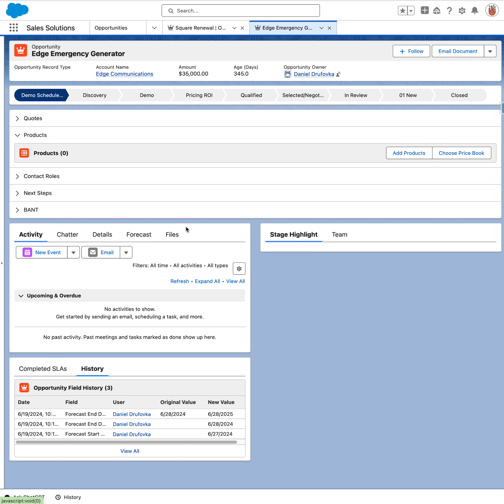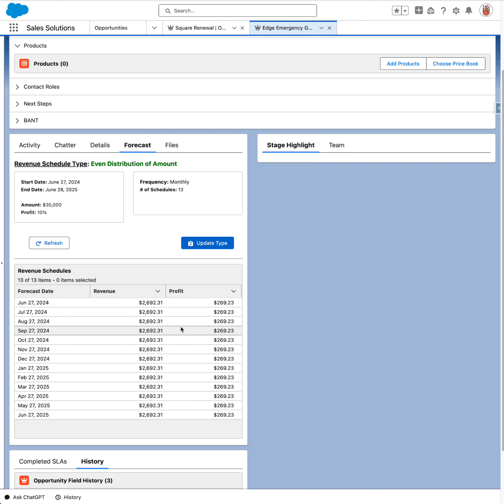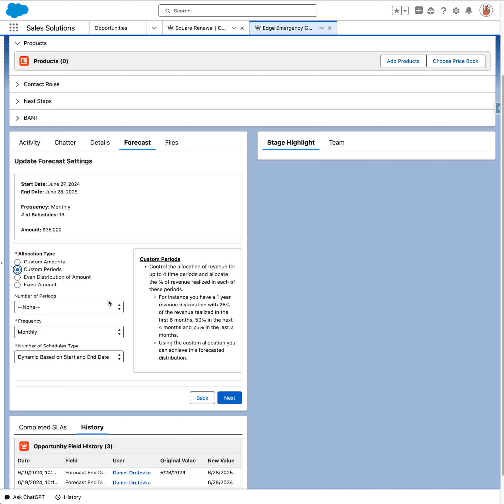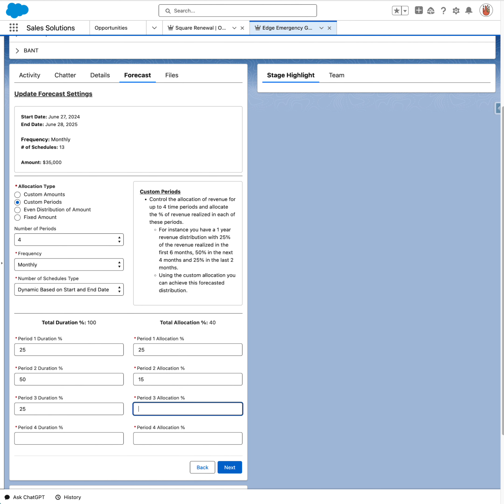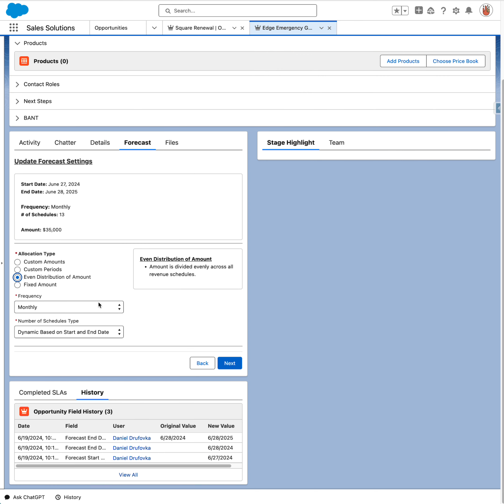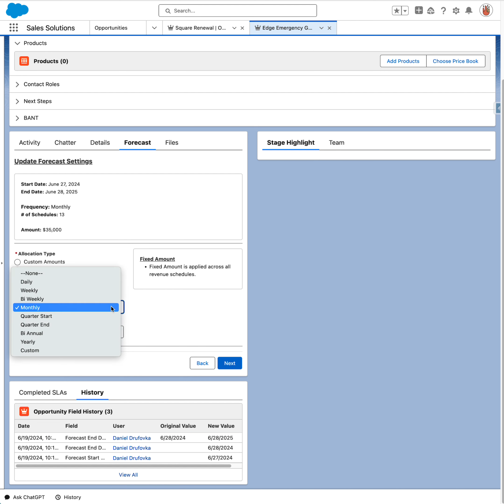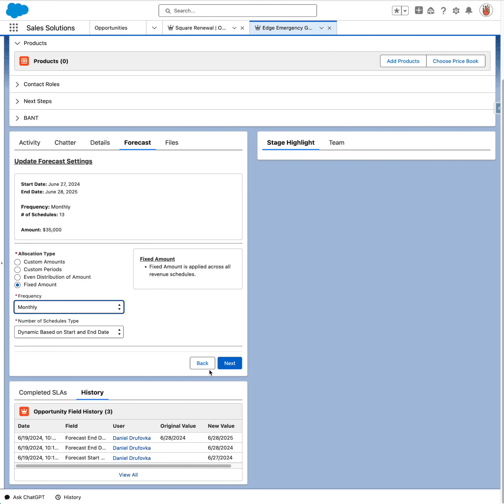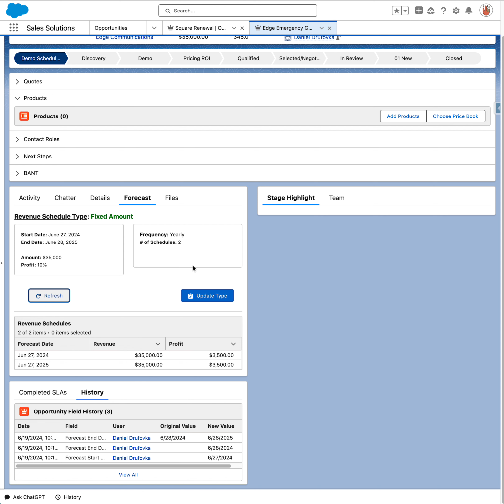Salesforce App to Better Revenue Forecast on Opportunity or Any Object!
Salesforce out of the box provides a wide array of capabilities to forecast your pipeline and future cash flow, but often what Salesforce offers is overly complex or does not fit how you are using Salesforce or even how you forecast internally.

In order to overcome the limitations of out-of-box forecasting we have developed a completely customizable solution. Our forecasting module allows for forecasting to be done off of any object and comes standard with the ability to evenly distribute across a time period or custom distribute the allocation based on custom time periods and variable revenue distribution within those time periods. Want to weight your forecast, no problem! The benefit of this architecture and solution is if you have other forms of forecasting we can extend the solution to meet your needs. Nothing is impossible!